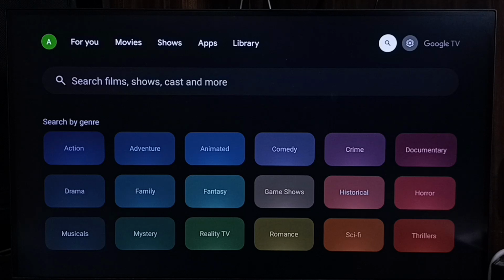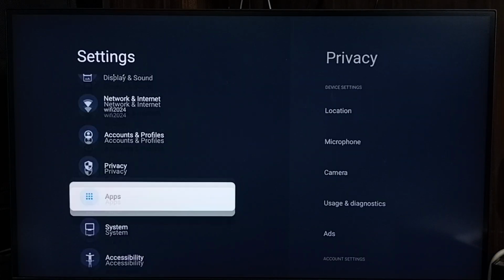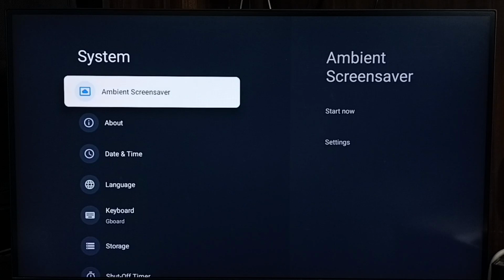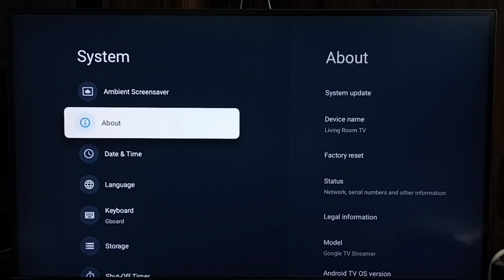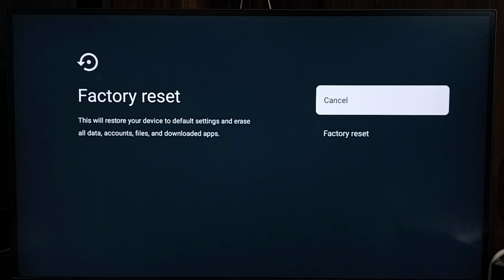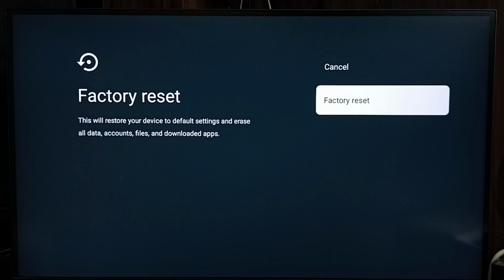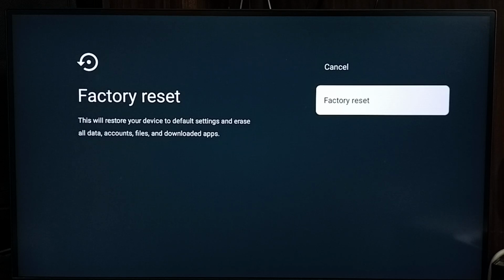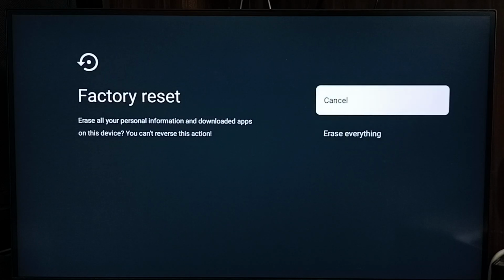What Happens When I Factory Reset Google TV Streamer 4K Explained Clearly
What Happens When I Factory Reset Google TV Streamer 4K Explained Clearly for Android TV Users
Understand what happens when I factory reset Google TV Streamer 4K and how it affects your Google TV and Android TV OS devices. This video covers the impact on settings, apps, data, and Smart Home Control on Android TV OS 14 and Android TV OS 15, compatible with QLED TV, OLED TV, LED TV, Mini-LED, MicroLED, and all Smart TVs including 4K TV, UHD TV, Full HD TV, and HD TV. Learn how to use Voice Search Remote and manage HDR settings after a factory reset. Chromecast With Google TV, Google Chromecast TV,